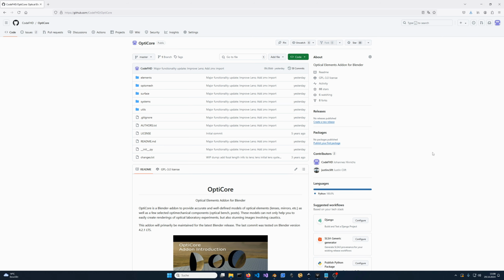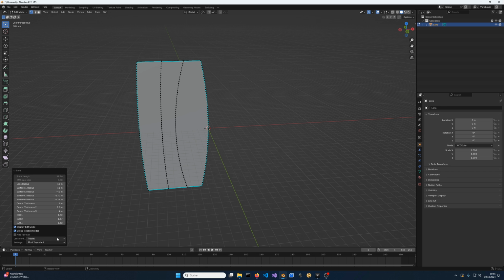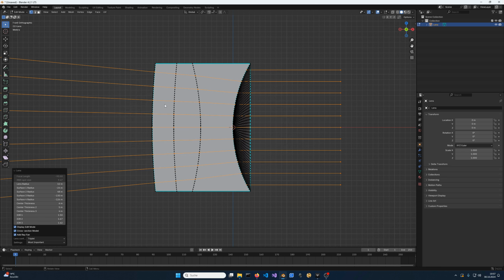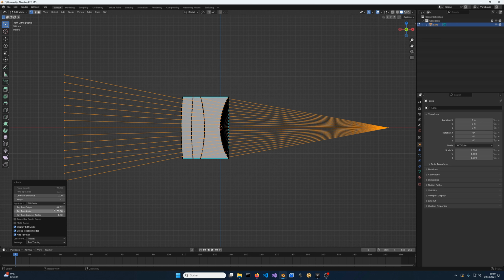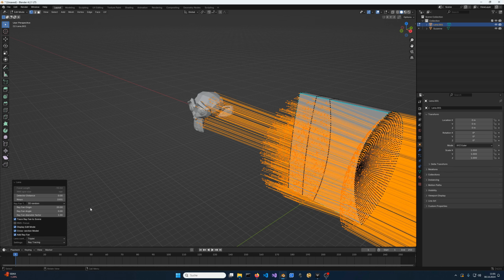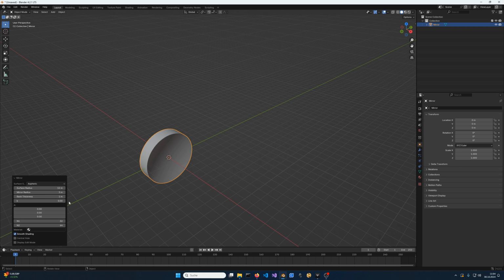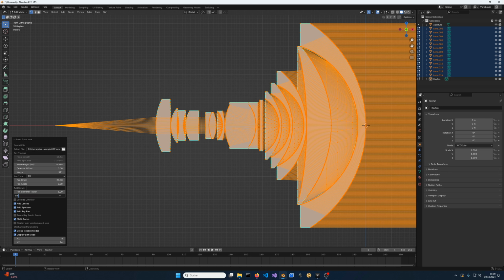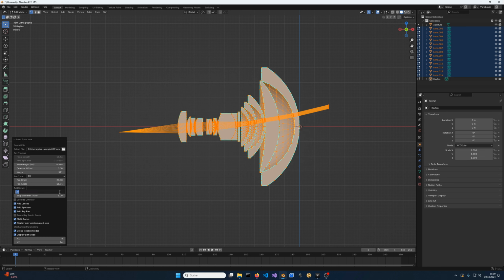OptiCore 2024 - Part1: Introduction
Updated Introduction to the OptiCore addon for Blender.

00:00 Intro
01:28 Installation
02:45 Lens
11:30 Square Lens
12:50 Mirror
14:20 Retroreflector
15:30 Siemens
16:10 zmx-import
18:48 Optomechanics